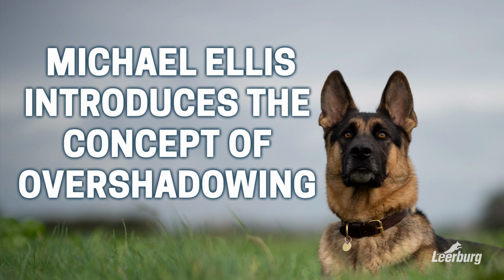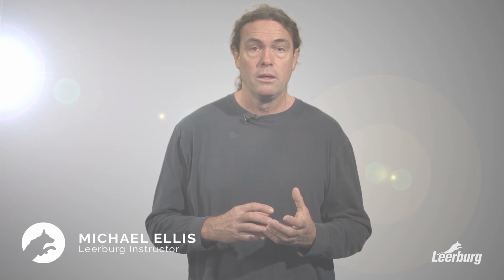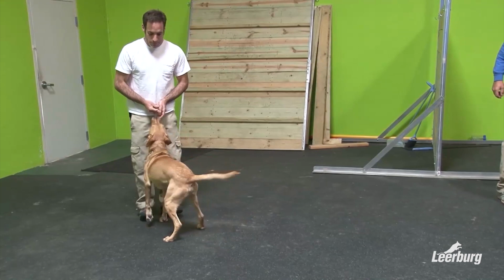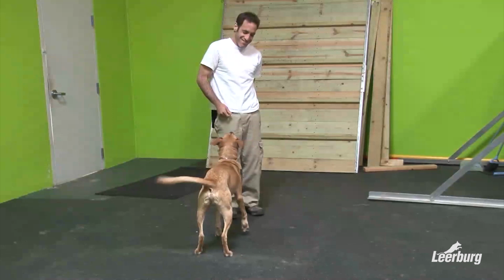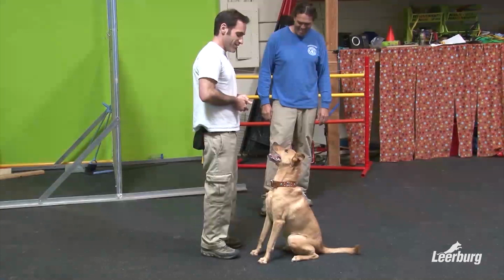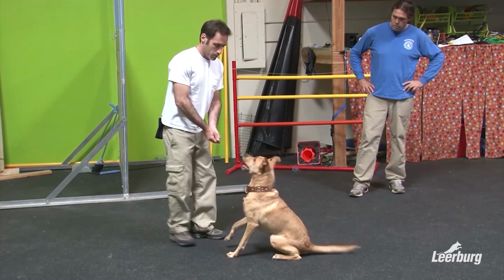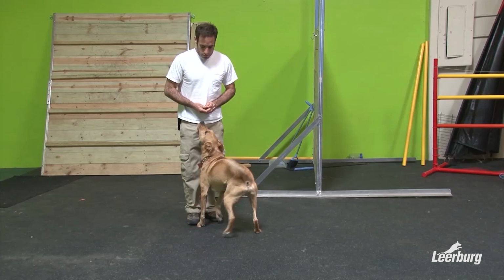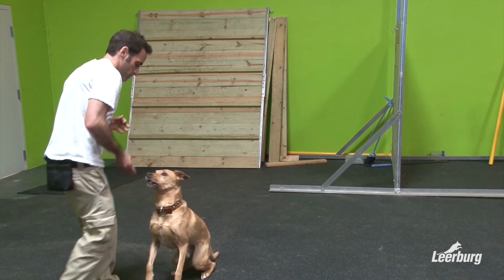Michael Ellis Introduces The Concept of Overshadowing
In this video, Michael Ellis introduces the concept of overshadowing. During the terminology section of this course, we mentioned overshadowing is when we're giving more than one input or prompt to the dog. When we give different prompts, the more relevant one is to the dog the more it will overshadow the other.

So when we're putting behavior on verbal cue, it's very important that we're not giving the command and the physical prompt at the same time. Over-shadowing will make the dog ignore the verbal prompt (or the command) and only pay attention to the physical prompt.

This video was taken out of Leerburg's Online Course on The Power of Training Dogs with Food by Michael Ellis.

The Power of Training Dogs with Food by Michael Ellis

Have questions? Check out the largest dog training QA database (3,000+ entries) or submit your question to ask Cindy!